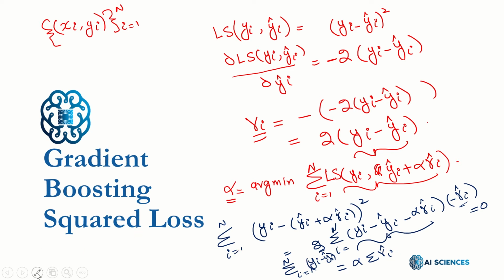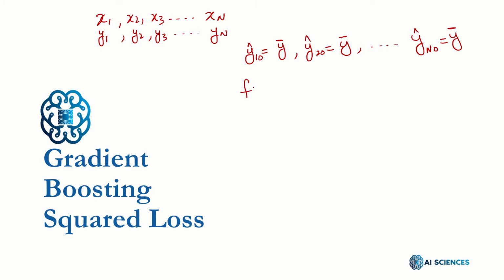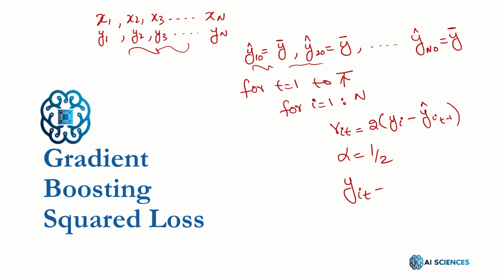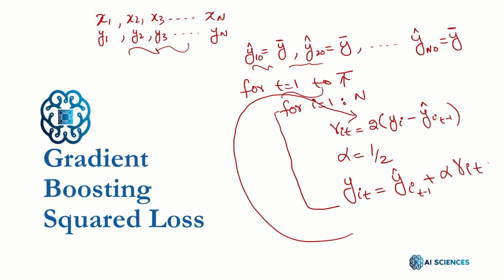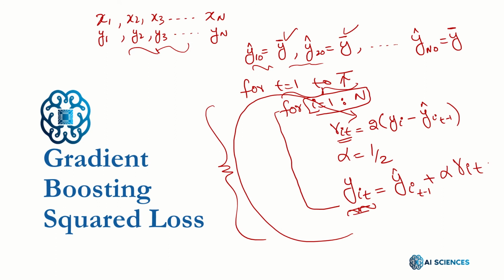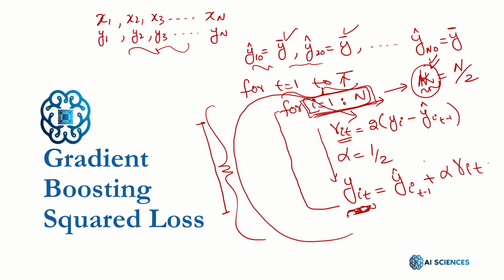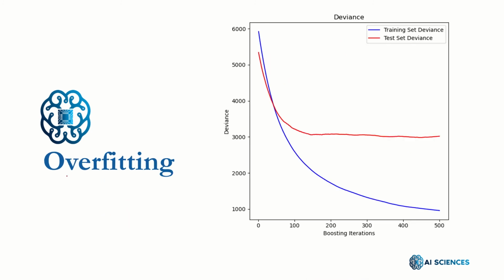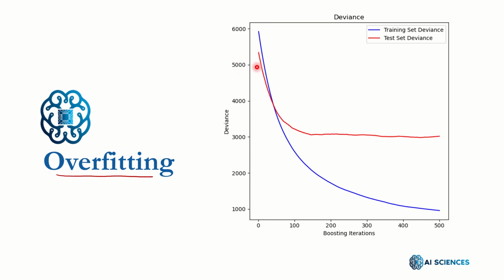Gradient Boosting Explained for Beginners - Part 2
In this video, we are going to understand gradient boosting with squared loss, stochastic gradient boosting, and how overfitting is related to gradient boosting.

We will discuss the following in this video:
🕕 (0:00:06) Introduction
🕕 (0:00:53) Squared Loss
🕕 (0:08:58) Stochastic
🕕 (0:12:23) Overfitting